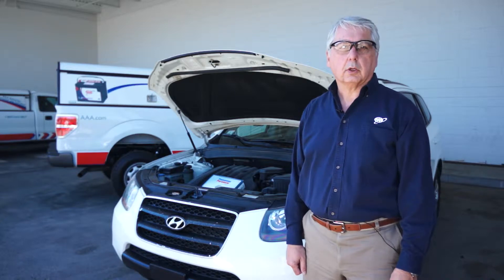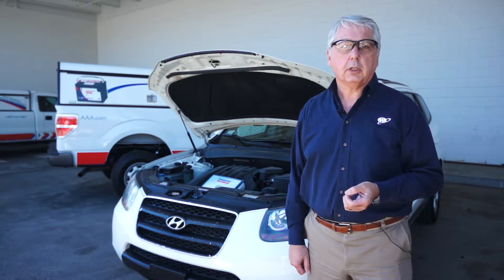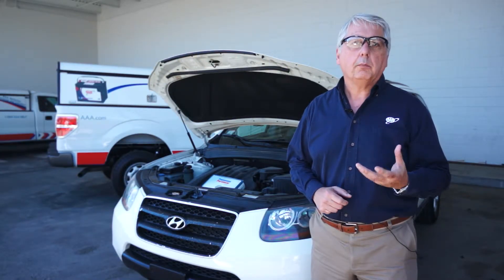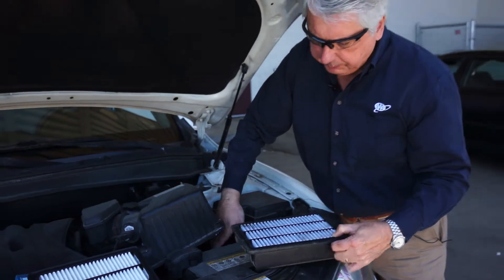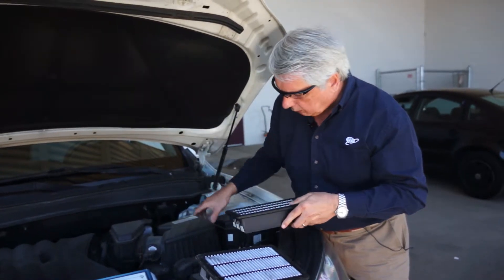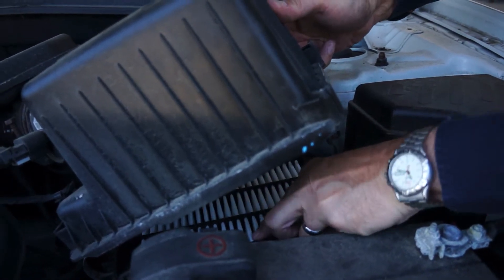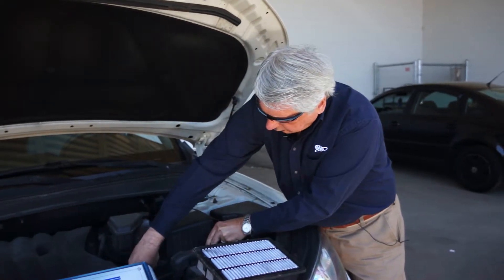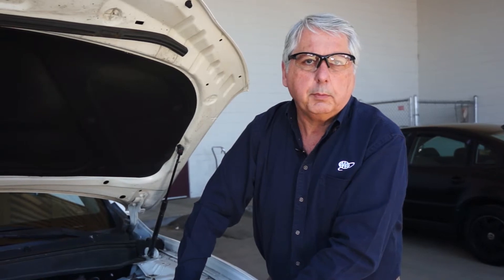Under The Hood - Engine Air Filter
A clean engine air filter can help your engine run more efficiently – learn how to check your filter with this video.